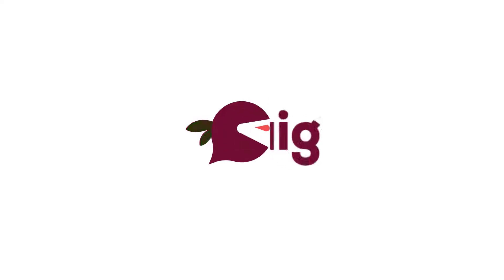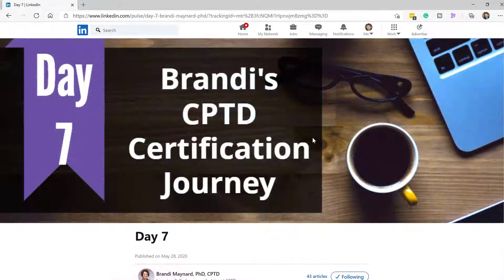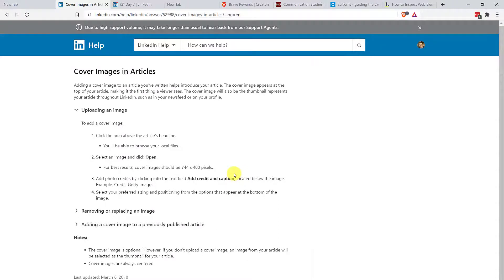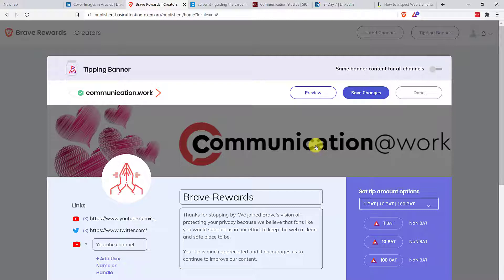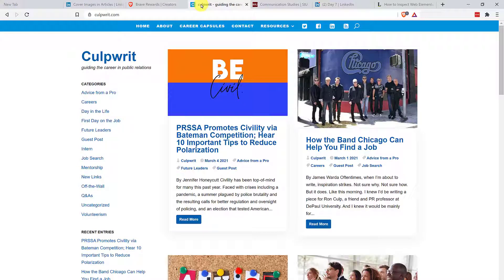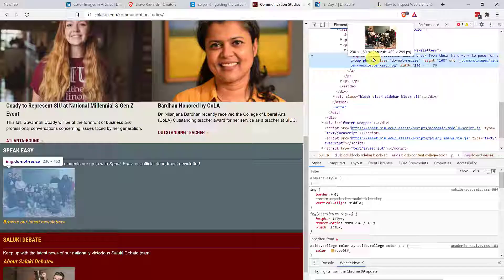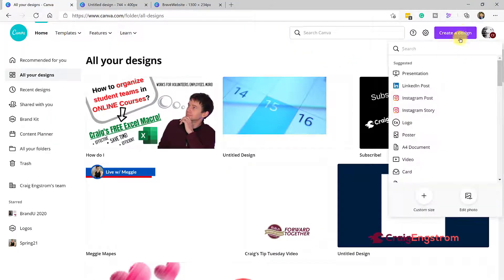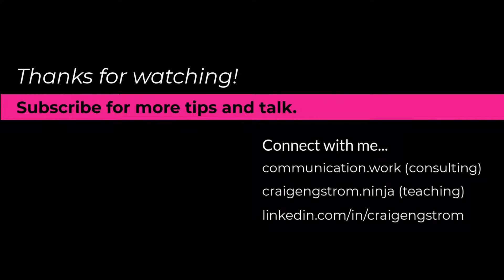How to Resize Images in Canva - CORRECTLY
Want to create a post on Canva, but it doesn't offer the correct dimensions for your platform? No worries! In this video, I will teach you how to make a custom image size on Canva for any website.

Great for LinkedIn